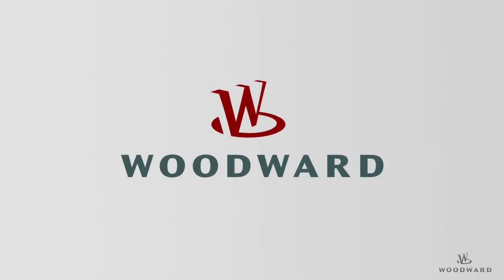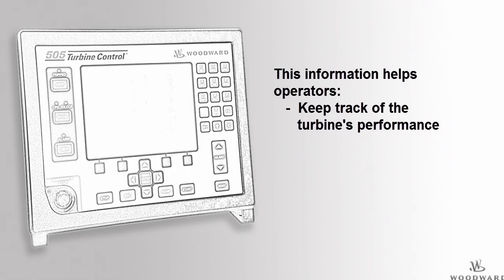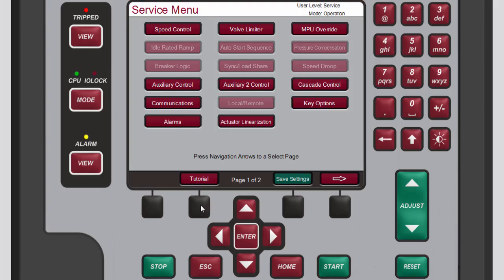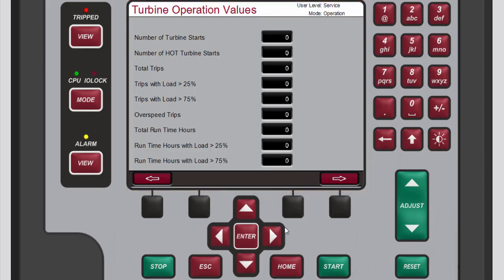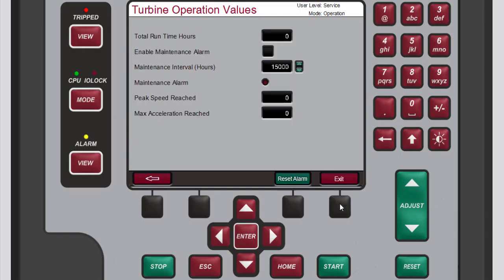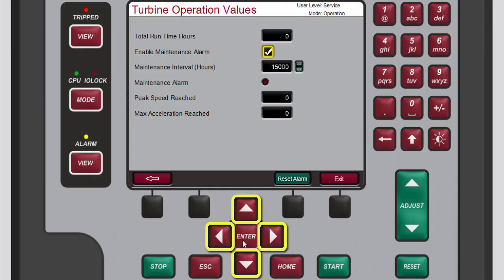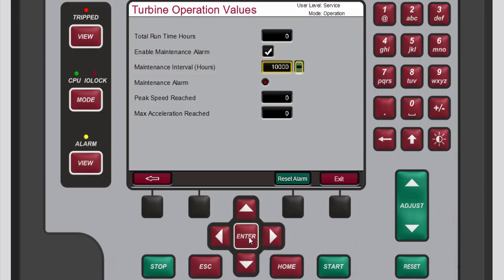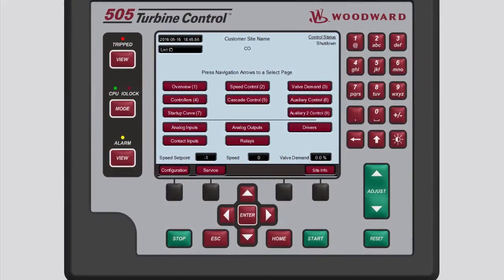12 Service - Operation Log